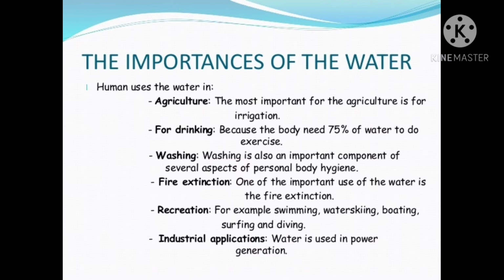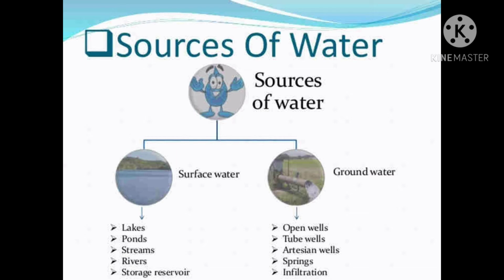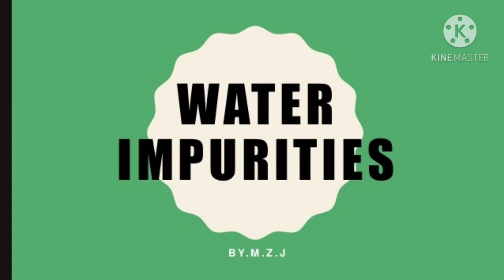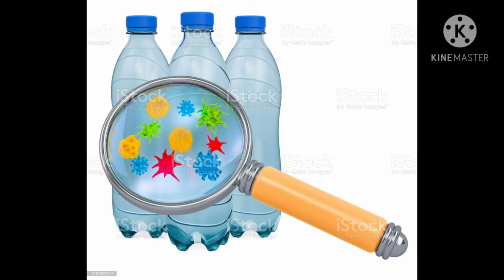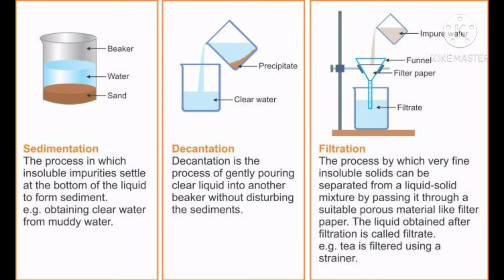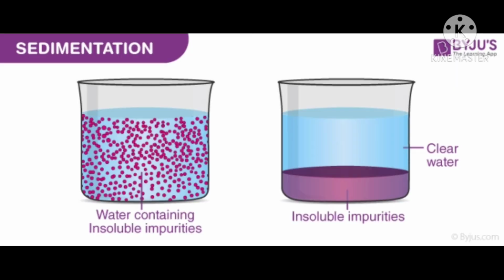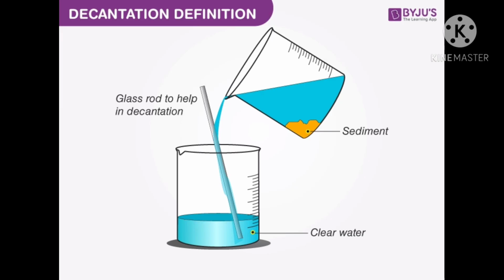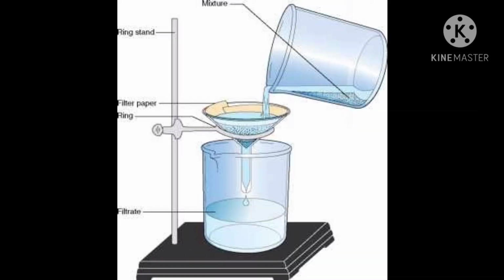method of removing insoluble impurities